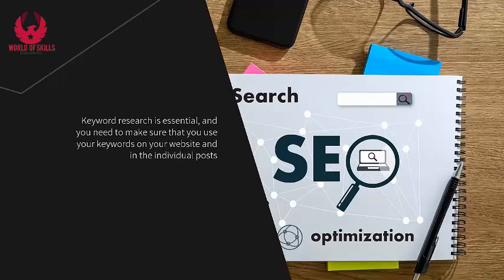Getting Traffic to Your Niche Website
wellcome again...

Welcome to world of skill;s  your number one source for all things online earning. We’re dedicated to providing you the very best of content, with an emphasis on online earning, online businesses, online earning content for students.